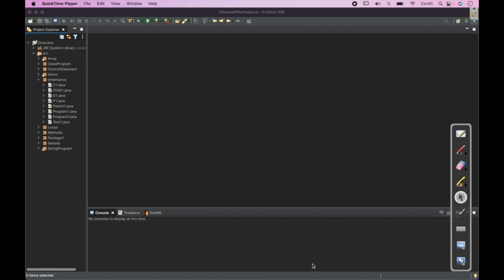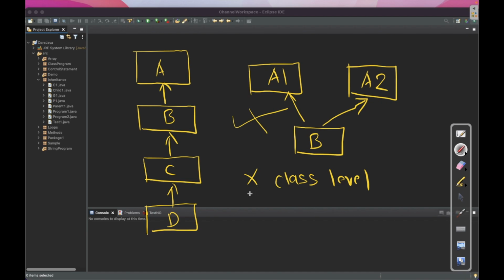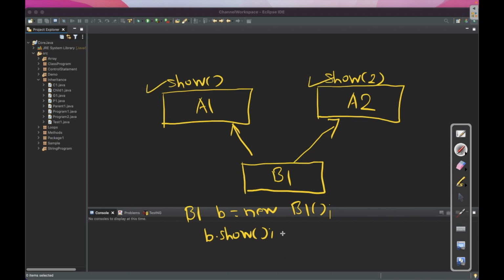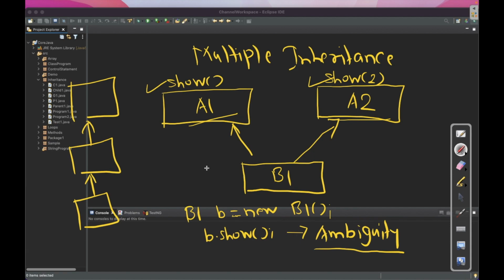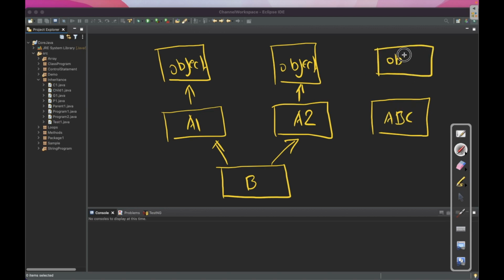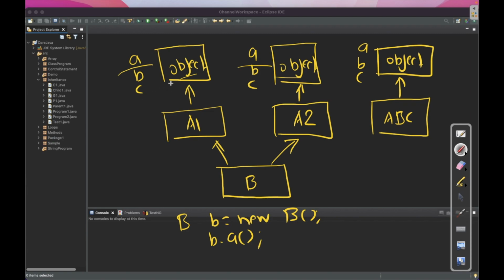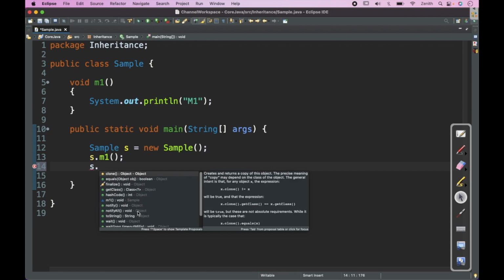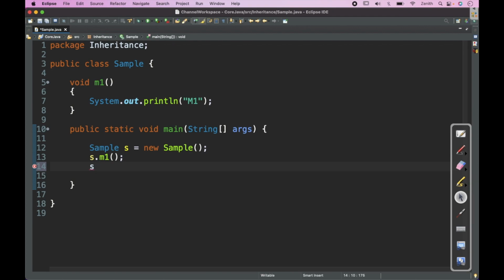43. Multiple Inheritance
This session shows why java does not allowed multi level inheritance by classes.